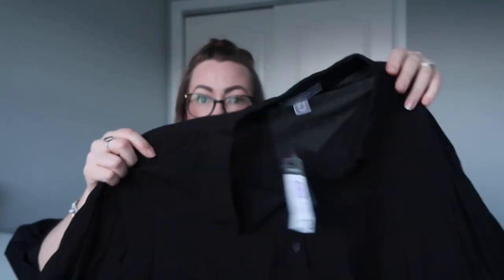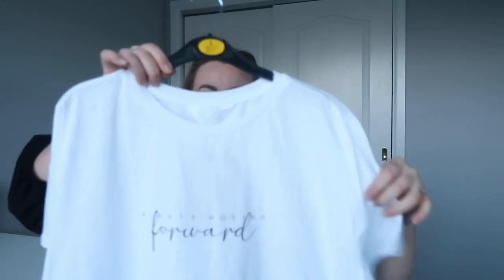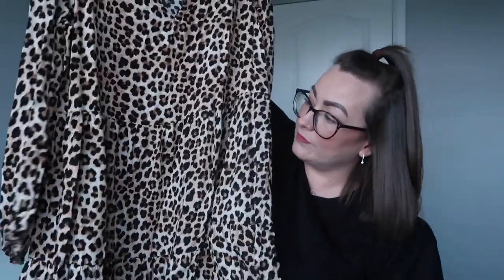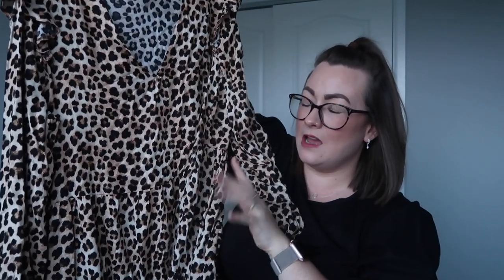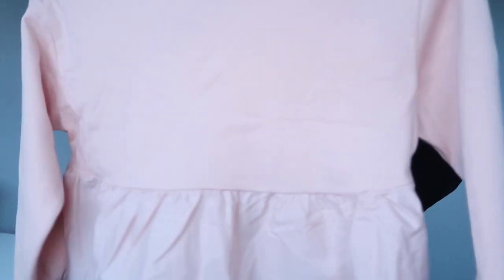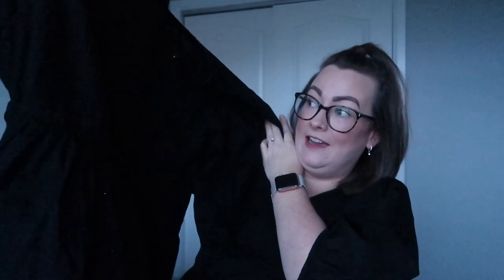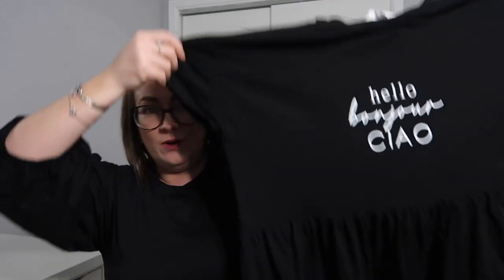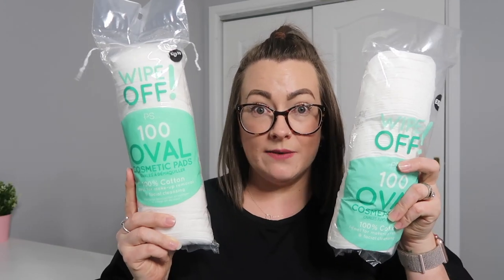HUGE PRIMARK HAUL & TRY ON || PLUS SIZE || MARCH 2020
Hey everyone!

Hope you enjoy it and don't forget to head over to my instagram to get daily updates @meganmarchibald

M x